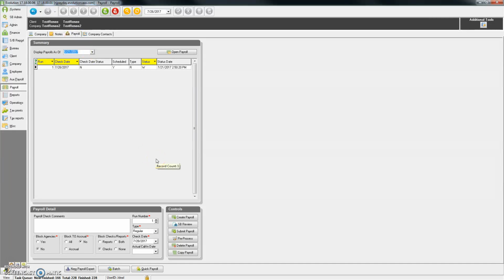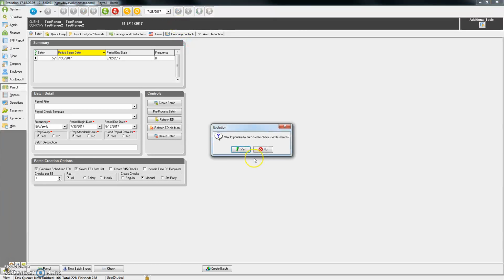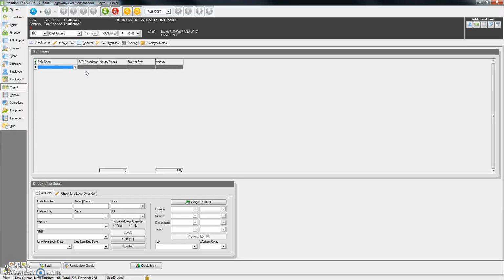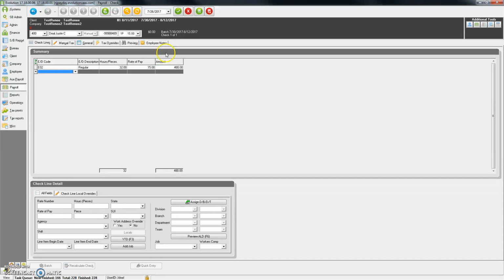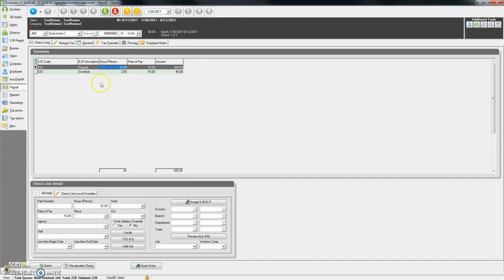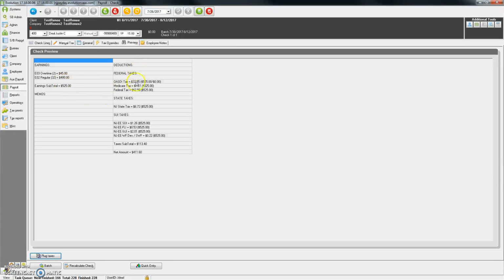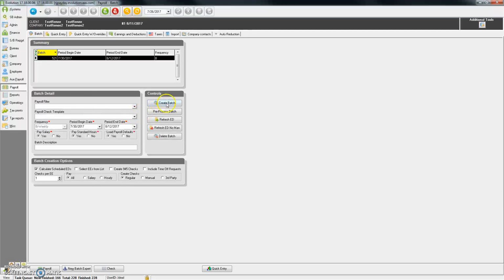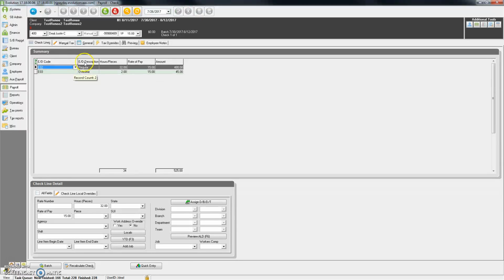Basic Manual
Cutting a manual check to pay an employee right away